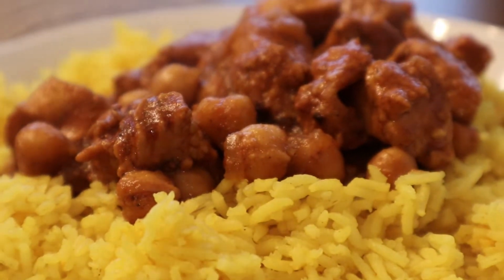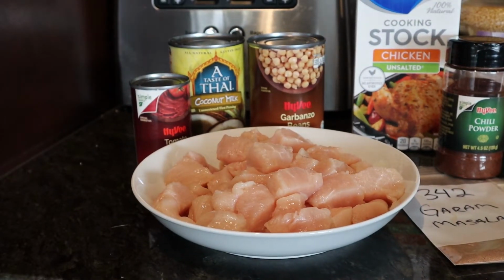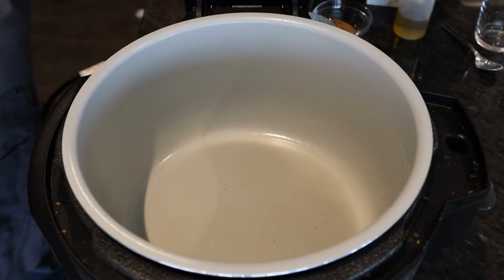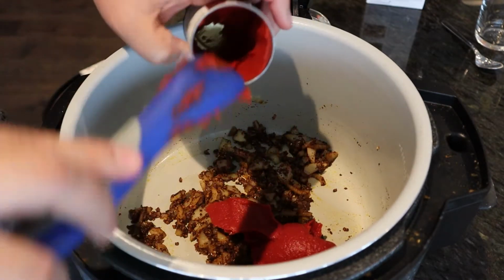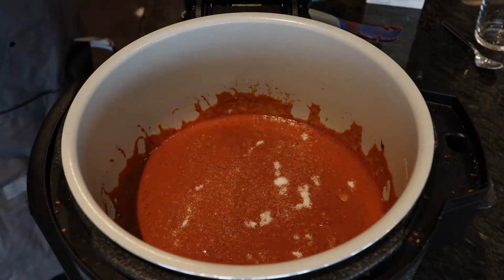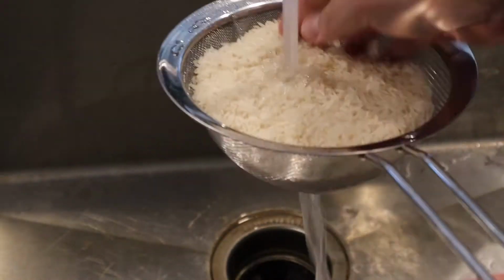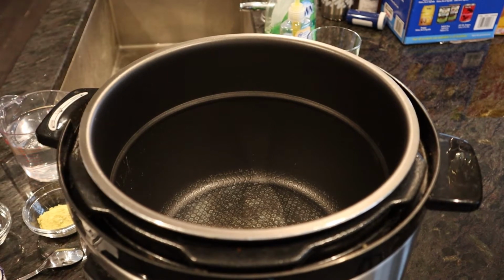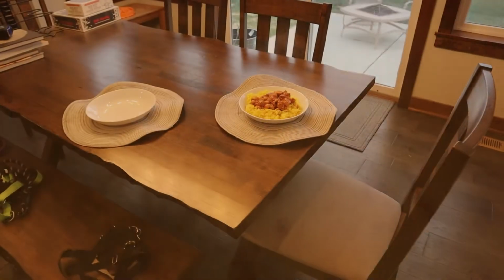ONE POT COCONUT CHICKEN CURRY | Instant Pot, Stove Top, or Slow Cooker!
Learn how to cook this easy coconut chicken curry recipe. This one pot coconut chicken curry recipe is flavorful, fragrant, and can be made in as little as 20 minutes. You can cook this in an instant pot, a slow cooker, or on the stove top. As a bonus, you can make this dish vegan by substituting potatoes for the chicken.

The additional rice recipe makes a very colorful side dish to serve with the curry. The chicken flavor complements the curry and holds up to its robust flavors!

Ingredient Lists:

For Curry:
1 lb chicken breasts or thighs, cubed. Substitute potatoes to make vegan.
1 Tbsp Minced Garlic
½ Large Onion, diced
1 6oz can Tomato Paste
1 can Coconut Milk
1 can Garbanzo Beans (Chickpeas)
½ cup Chicken or Vegetable Stock
½ to 1 Tbsp Chili Powder
1 Tbsp Garam Masala
1 Tbsp Curry Powder
Salt and fresh ground pepper to taste

For Rice:
2 cups Basmati or Long Grain Rice
2 Tbsp Chicken Bullion
1 tsp Turmeric